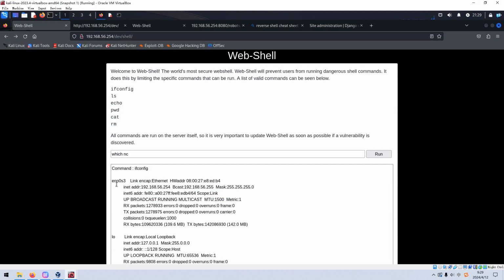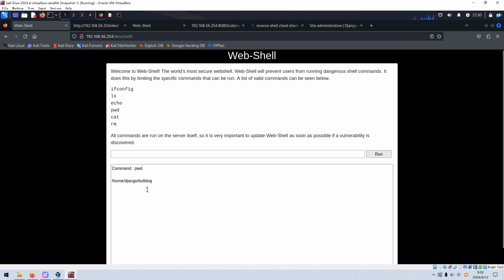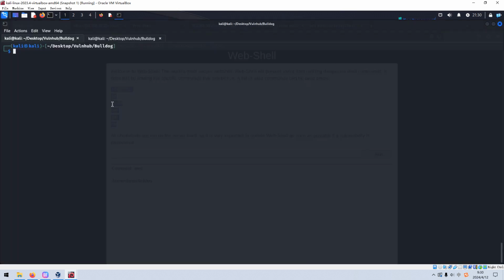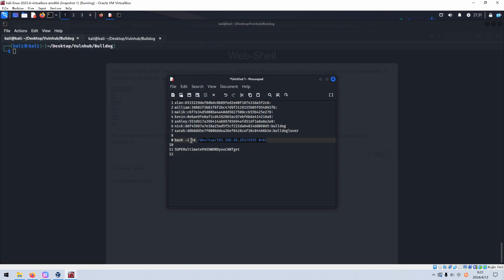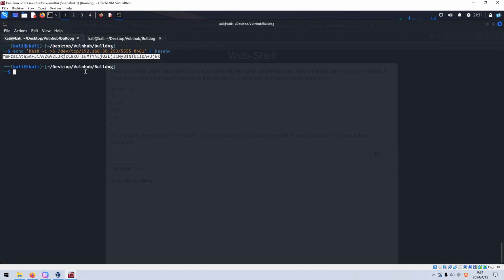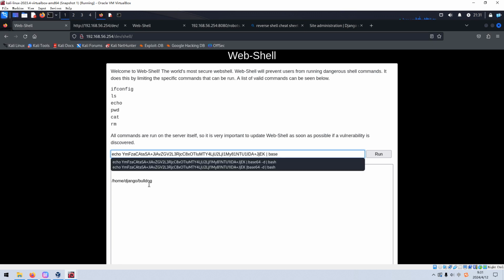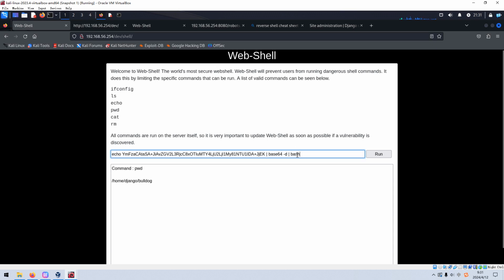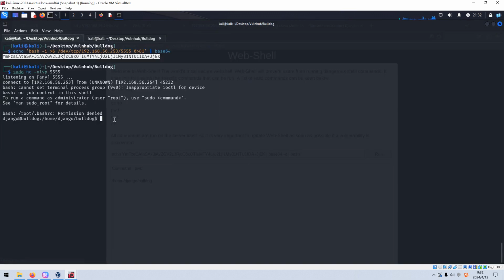Cyber Security | Ethical Hacking | Pentesting Lab | Vulnhub | Walkthrough | Bulldog | Way 2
Virtual Machine Name: Bulldog: 1
Tips:
1. Different way to bypass filter to get initial foothold. This technique is very useful.